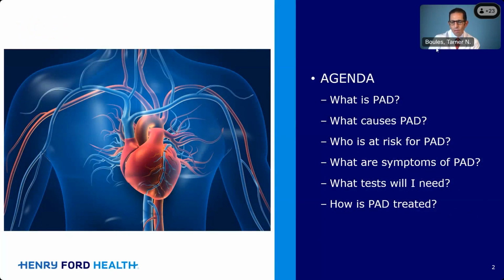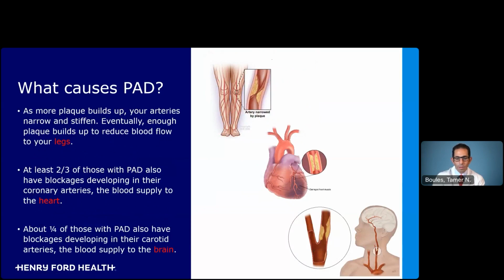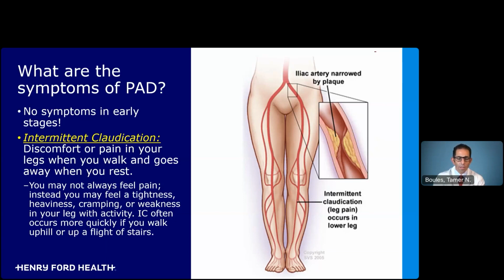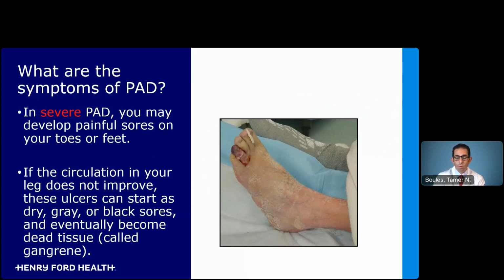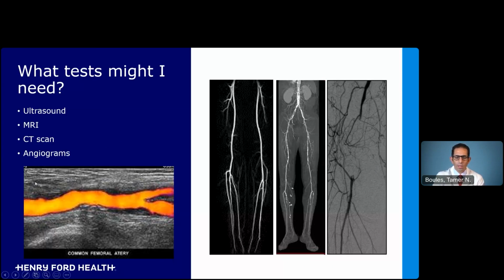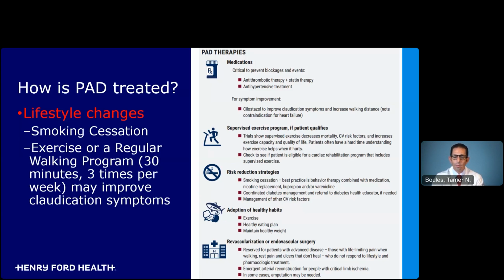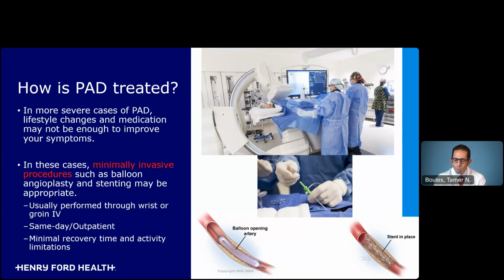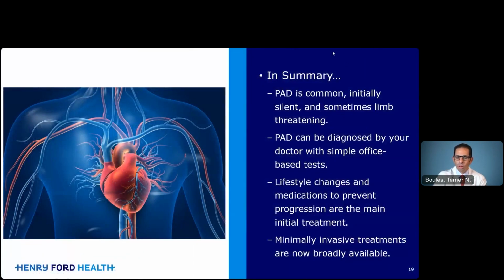Peripheral Artery Disease (PAD): What You Need to Know!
Learn about peripheral artery disease or PAD from Dr. Tamer Boules, Henry Ford Health vascular surgeon. Dr. Boules discusses the role your arteries play in pumping blood around your body and what happens when this process is interrupted and the possible health problems which may occur, including PAD. PAD is a serious condition where the arteries in your body (excluding those in your heart) become clogged or blocked. Dr. Boules also discusses how PAD can affect the legs and lower extremities and how you can reduce risk factors that may increase your chances of having PAD. PAD Peripheral Artery Disease Vascular Health

Henry Ford Health provides a full continuum of services – from primary and preventative care, to complex and specialty care, health insurance, a full suite of home health offerings, virtual care, pharmacy, eye care and other healthcare retail.